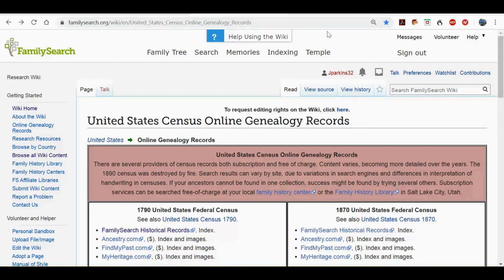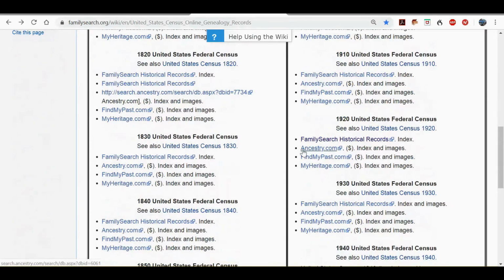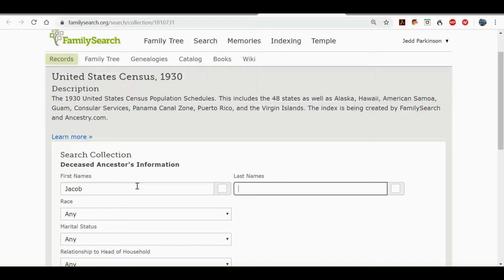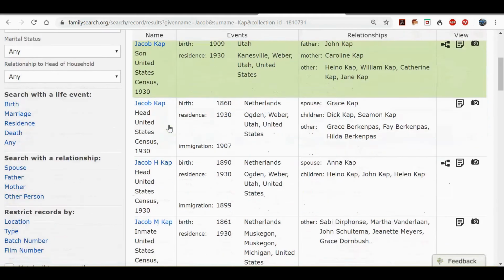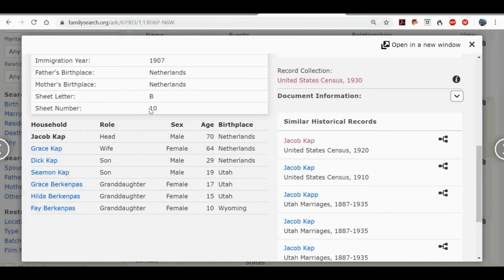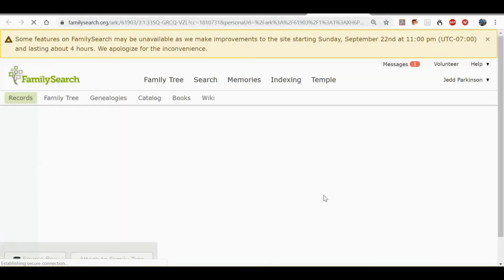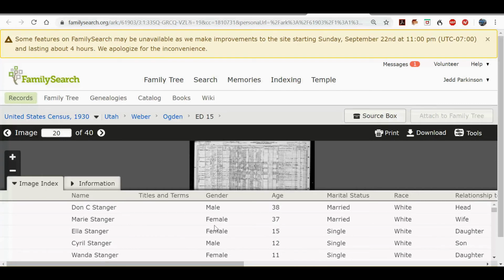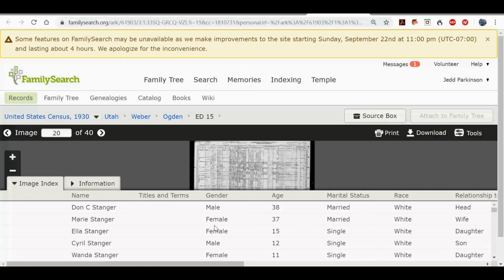Genealogy 101 - Tip 42 (Using FamilySearch.org as a Free Alternative to Ancestry.com)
Step-by-step instructions for using FamilySearch.org as a free alternative to Ancestry.com. While Ancestry.com has a tremendous collection of records, the subscription price scares away some researchers. This video shows how they can find many of the same records for FamilySearch.org where accounts are free. From the book “Genealogy 101: Ten Lessons I Wish I Had Known When I Began Researching My Family History” by Jedd K. Parkinson.  Check out TechSmartInnovation.com for more info.